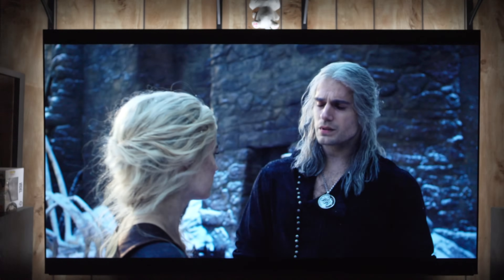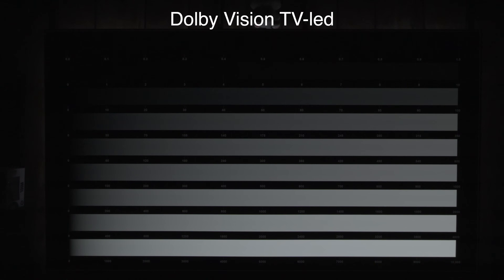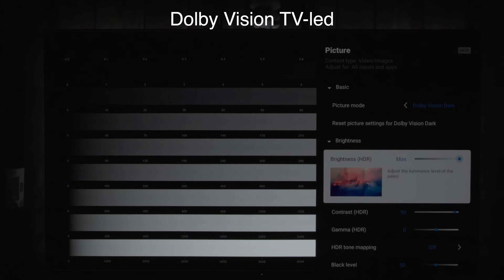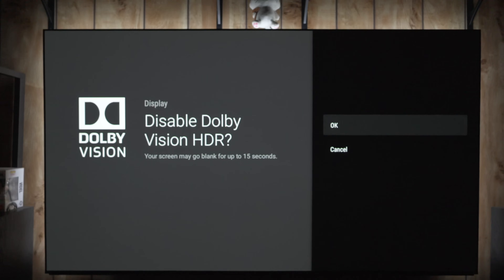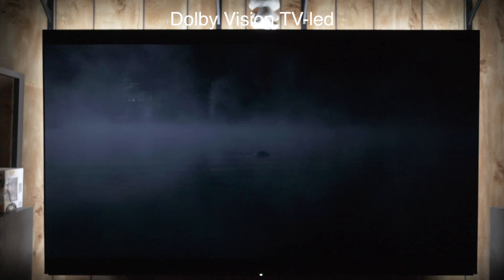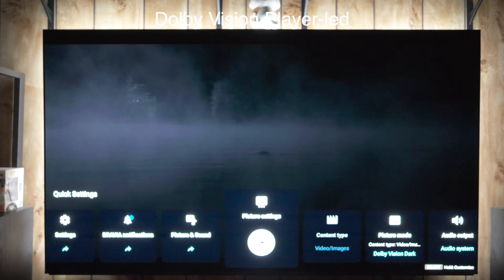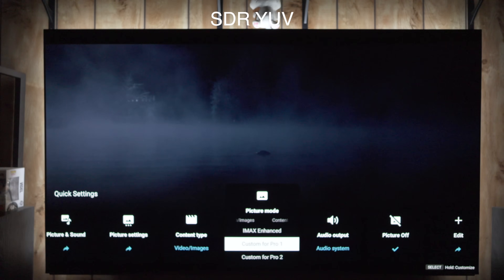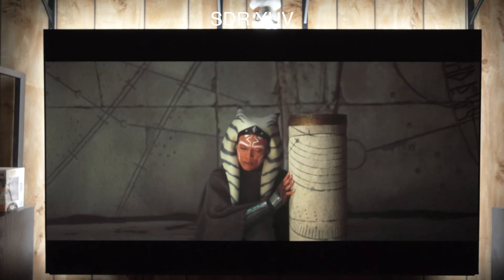Sony A95L QD OLED XR Clear Image Processing Concern? | Dolby Vision Update Tested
*Further testing on AppleTV in SDR RGB was clean without issues, so RGB signal theory was incorrect*
Keep in mind the camera accentuates all visual issues described in this video.

Samsung S90C QD OLED 77"
Sony A95L QD OLED 65"
LG G3 OLED 65"
Samsung S95C QD OLED 77"
Samsung QN90C QLED 65"